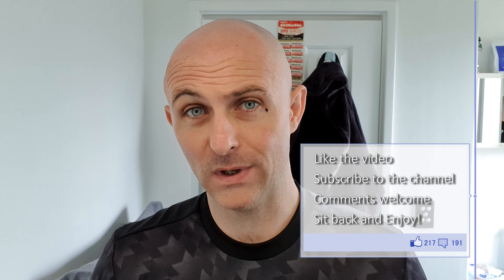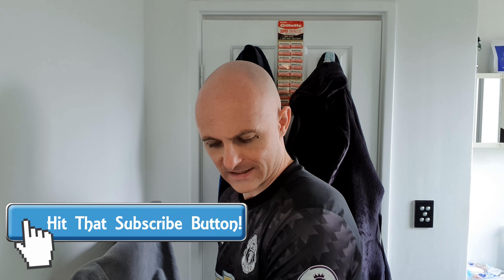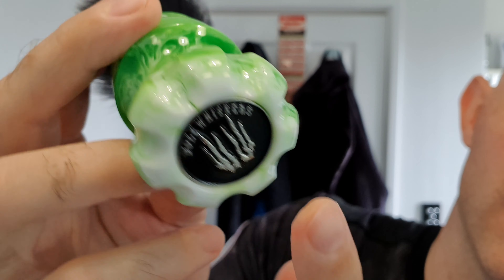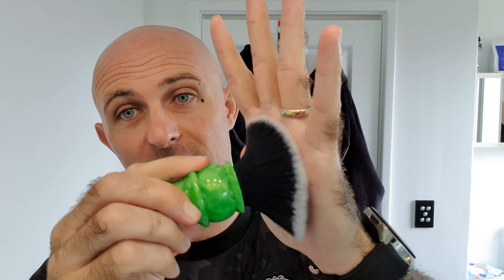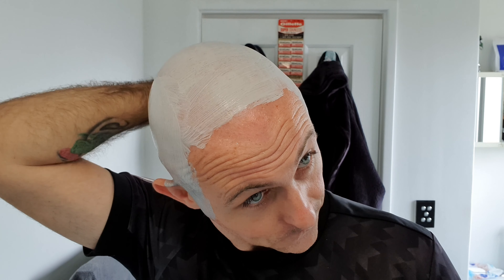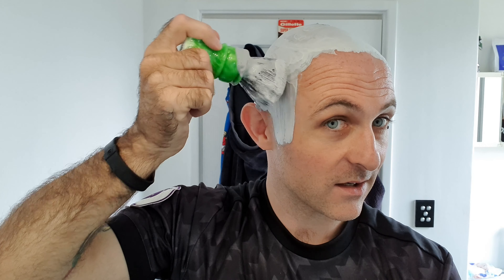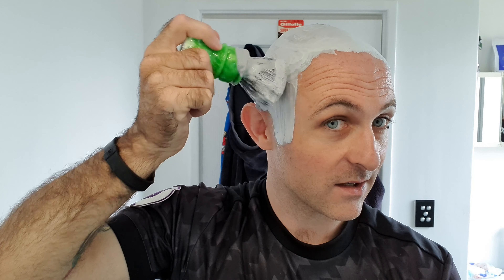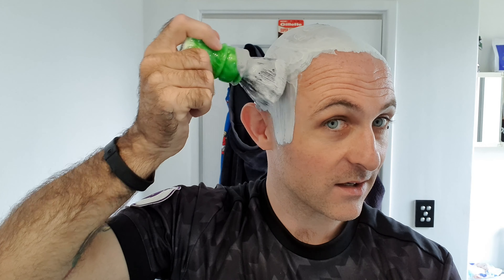Head shave with a ramble on mental health!